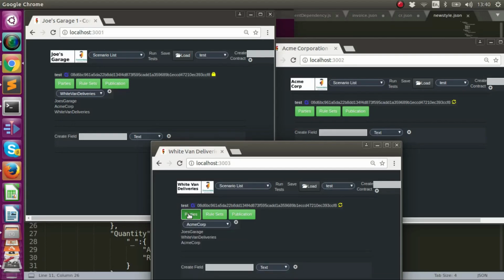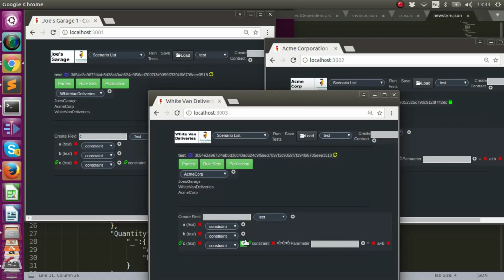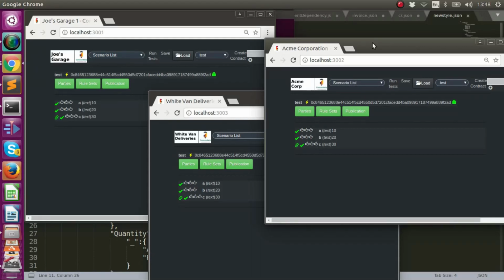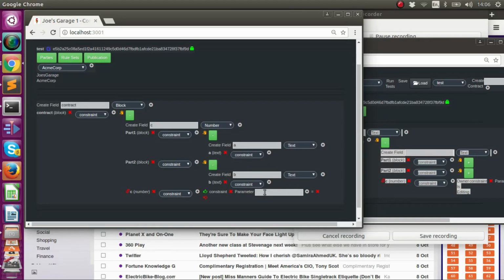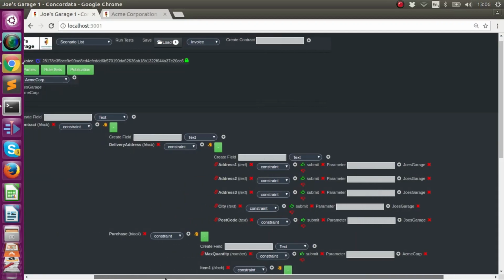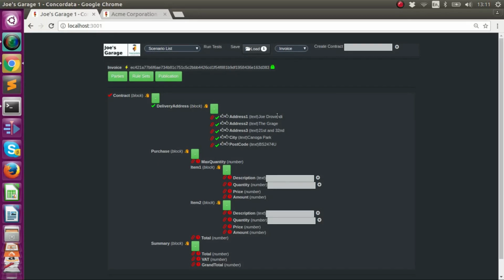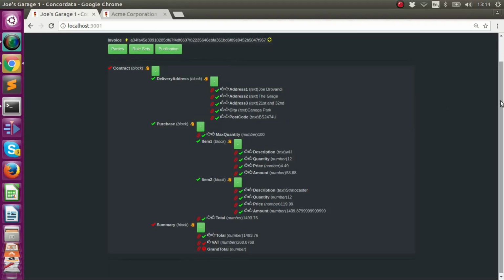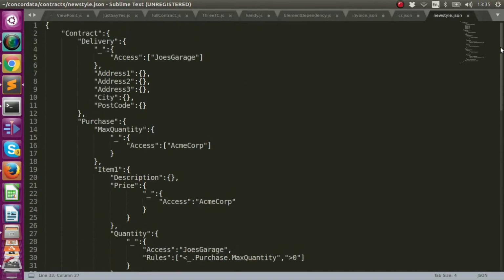Intermediate demo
There's still quite a bit of stuff to fix, but there is enough there now to get the gist.  It's 30 mins and a lot of it is er, um. fast forward to about 17:40 if you are in a hurry.